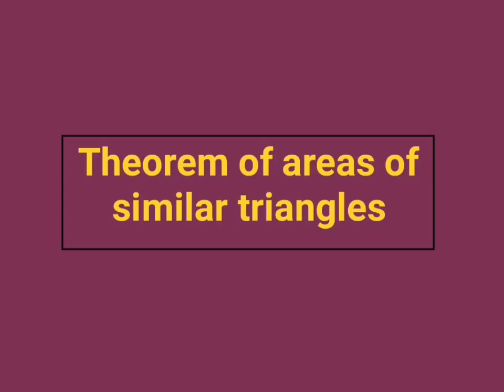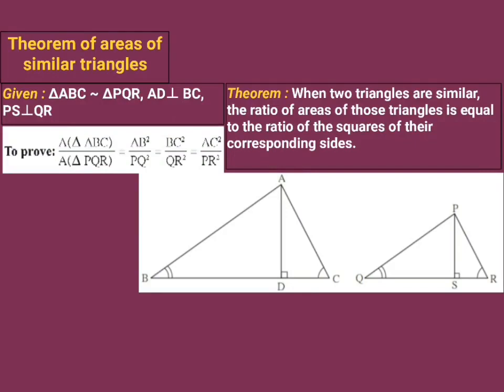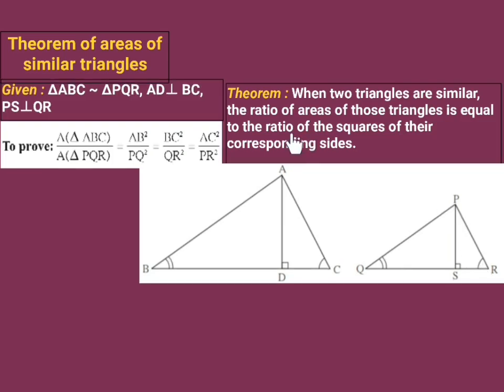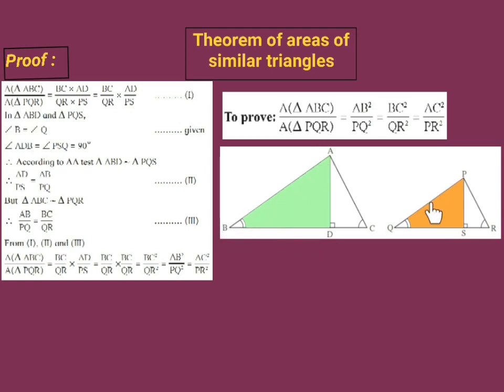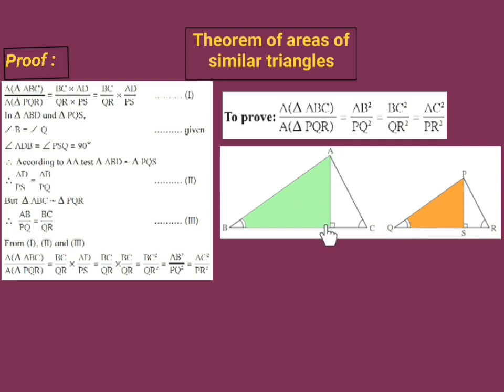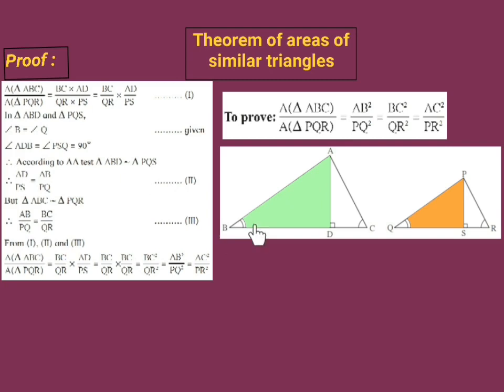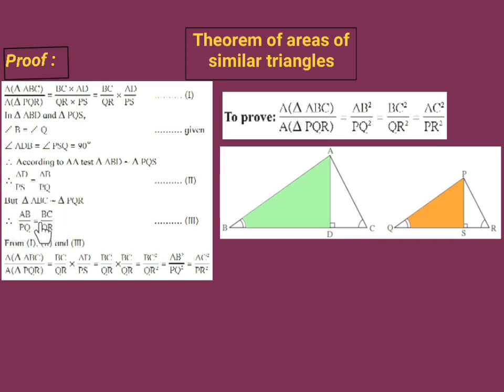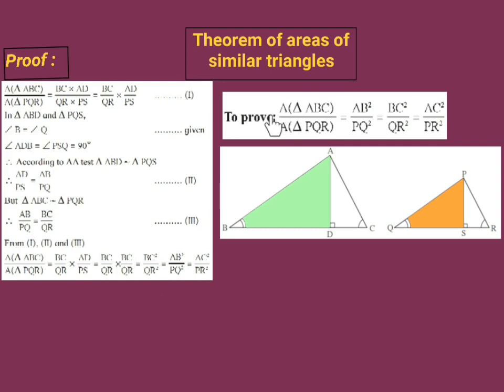10th Maths 2 | Theorem of areas of similar triangles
10th Maths 2 | Theorem of areas of similar triangles